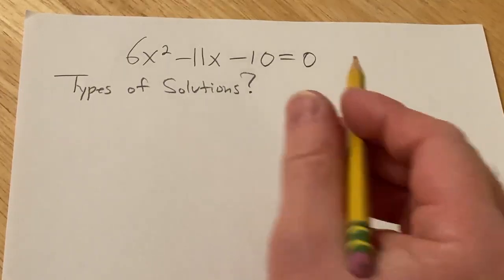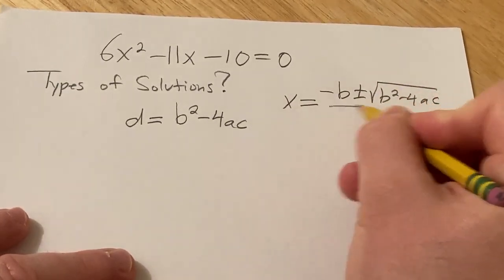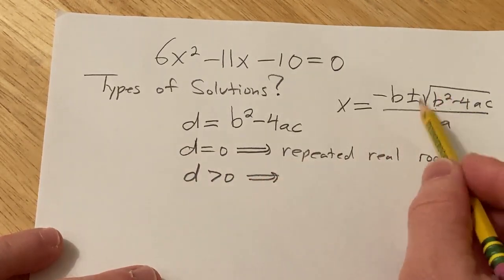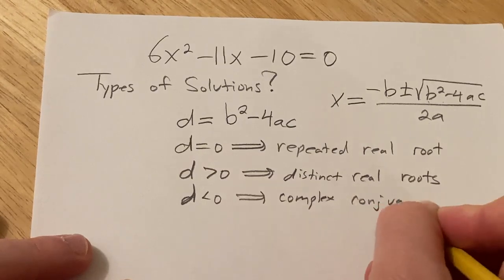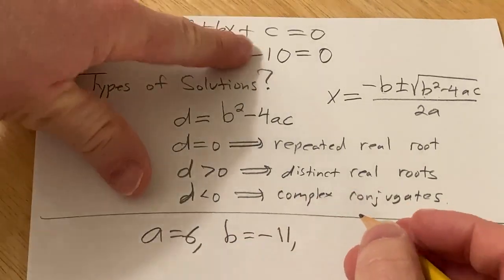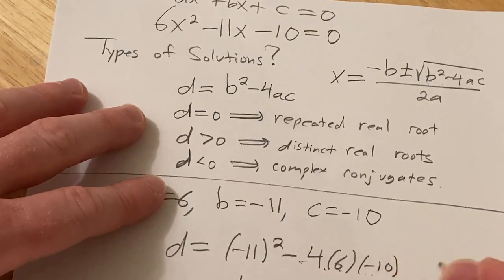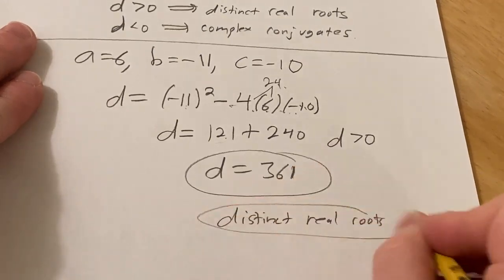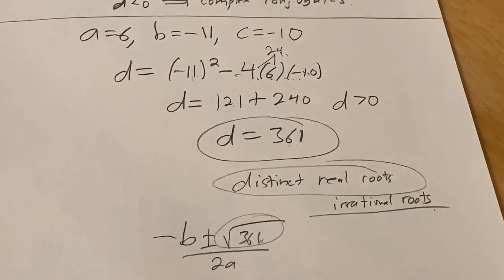Identify the Types of Solutions for the Quadratic Equation 6x^2 - 11x - 10 = 0